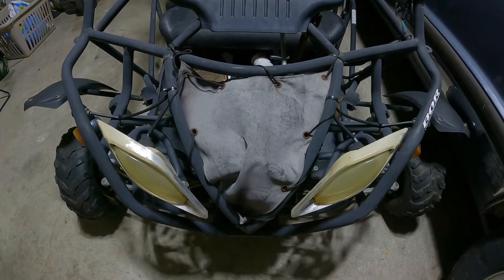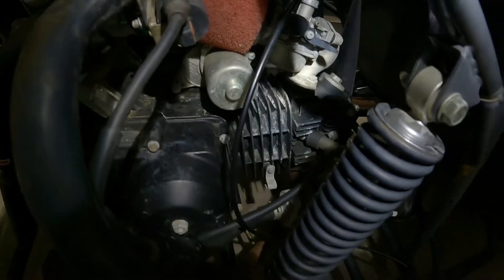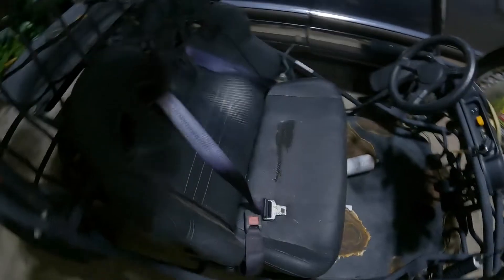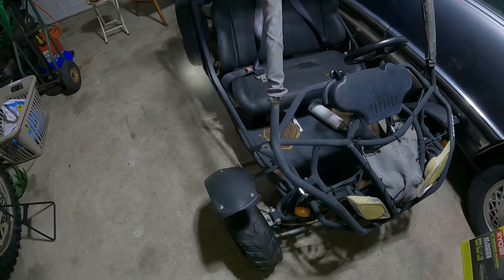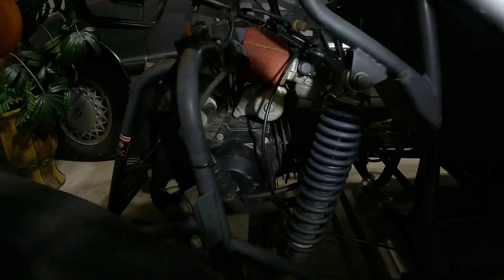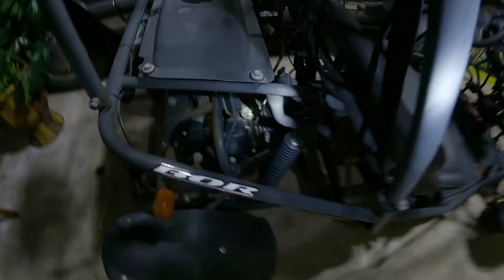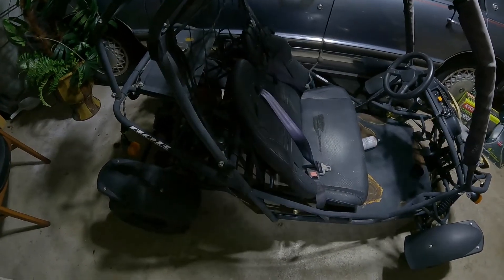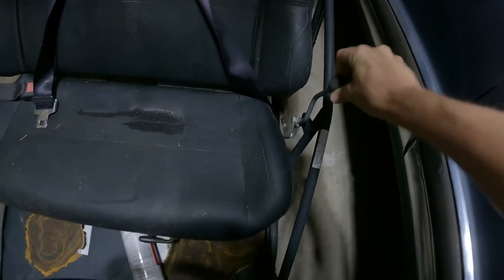110CC MINI VIPER Go Kart will it run?